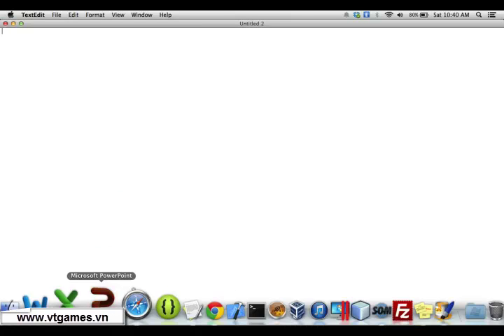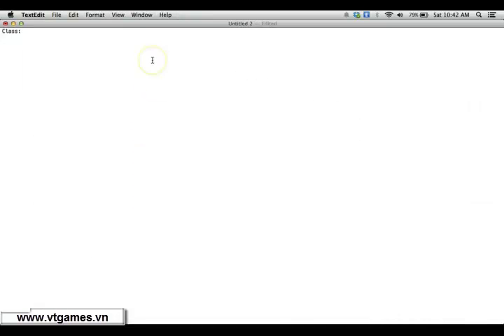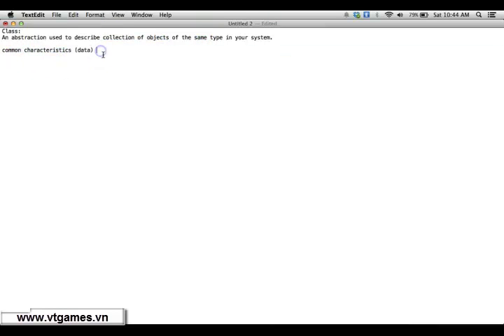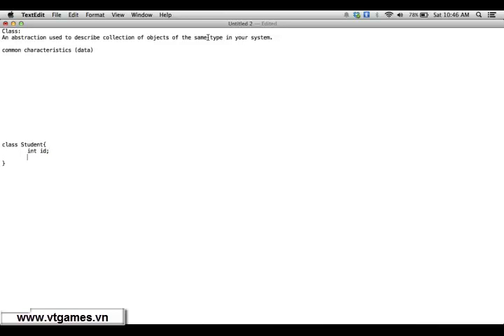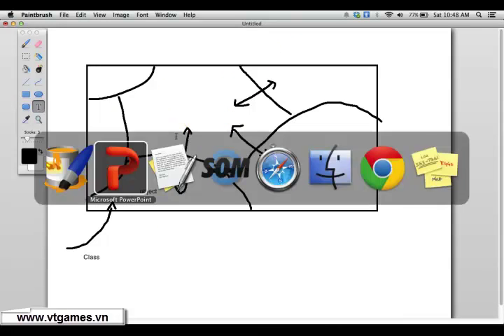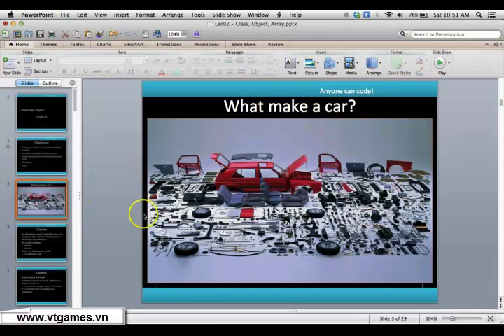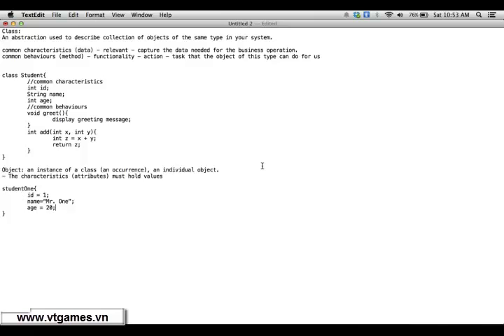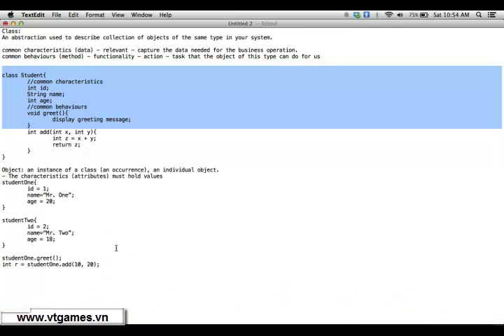Lecture 09 - Class/Object Theory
Java Programming, Object Oriented Feature, Class, Object